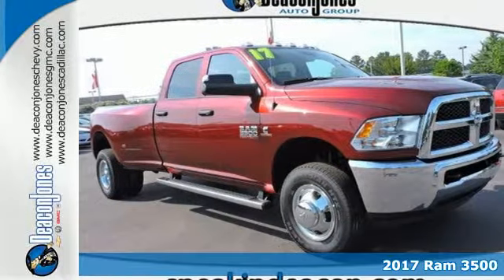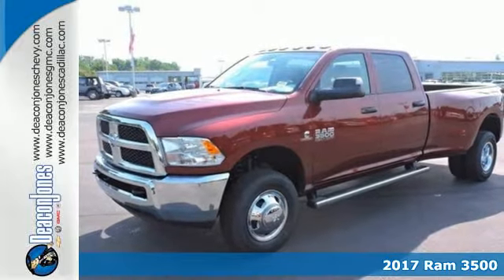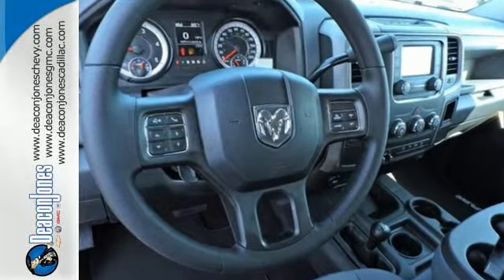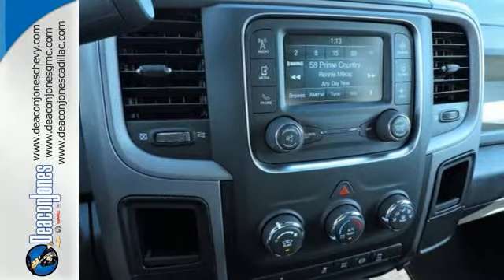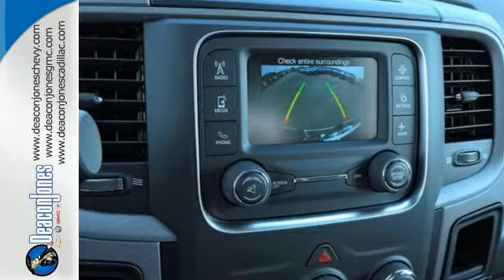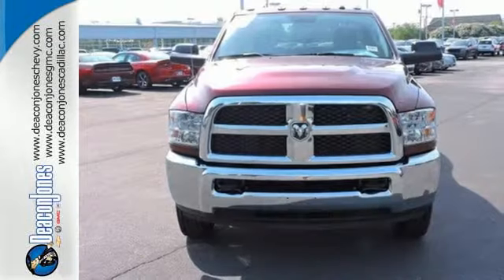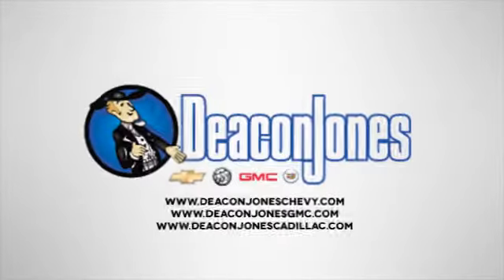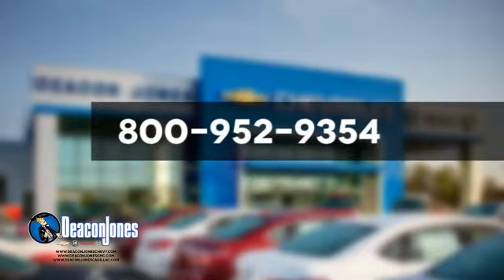2017 Ram 3500 Smithfield NC Selma, NC #670264 - SOLD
Year: 2017
Make: Ram
Model: 3500
Trim: Tradesman 4x4 Crew Cab 8' Box
Engine: 6.7L Straight 6 Cylinder Engine
Color: OCTANE RED
Interior: DSL GRY/BLK CL BN ST
Stock #: 670264
VIN: 3C63RRGL7HG683028
Tradesman trim. 4x4, Hitch, iPod/MP3 Input. CLICK NOW! KEY FEATURES INCLUDE: 4x4, iPod/MP3 Input, Trailer Hitch MP3 Player, Privacy Glass, Child Safety Locks, Electronic Stability Control, Heated Mirrors. Approx. Original Base Sticker Price: $57,300*. OUR OFFERINGS: Choose from thousands of preowned vehicles at Deacon Jones. Deacon Jones opened his first used car lot in 1974 in Princeton, NC and has offered quality preowned vehicles to Johnston and surrounding counties for 34 years. Find domestics and imports- something to fit everyone's budget. Financial Hardships? Give Deacon Jones the opportunity to help you reestablish your credit. We look forward to assisting you with your next vehicle purchase. Eastern N.C.'s Largest Volume Dealer. Pricing analysis performed on 5/31/2017. Please confirm the accuracy of the included equipment by calling us prior to purchase.

Address:
1115 North Bright Leaf Blvd